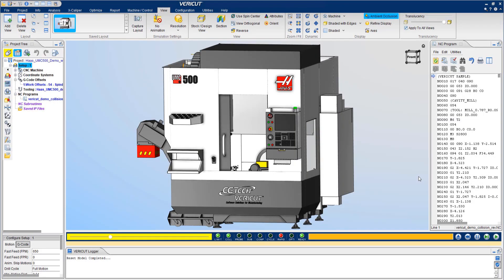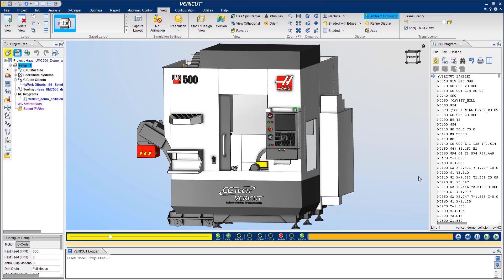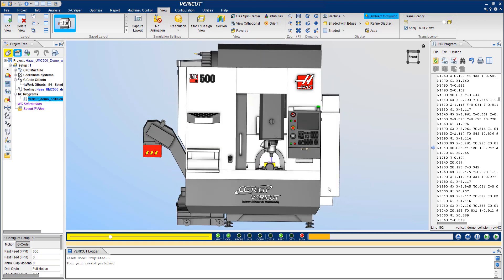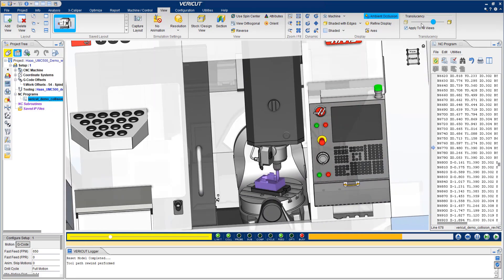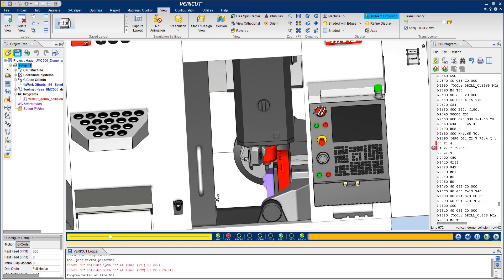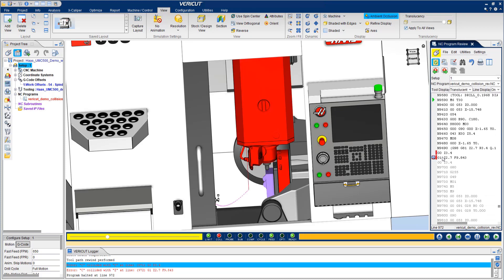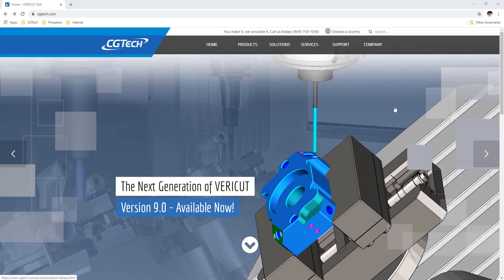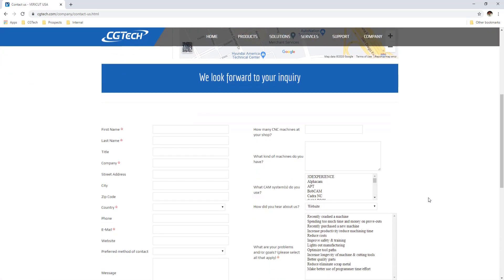VERICUT CNC Simulation of a Haas UMC 500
Since 1988, VERICUT software, has become the industry standard for simulating CNC machining in order to detect errors, potential collisions, or areas of inefficiency. VERICUT simulates all types of CNC machine tools, including the Haas UMC 500.